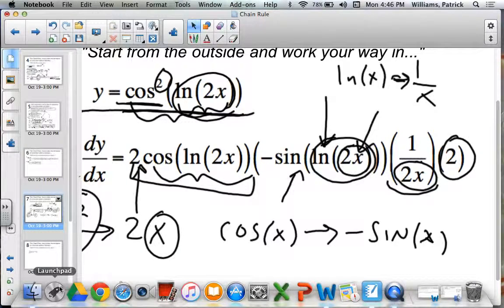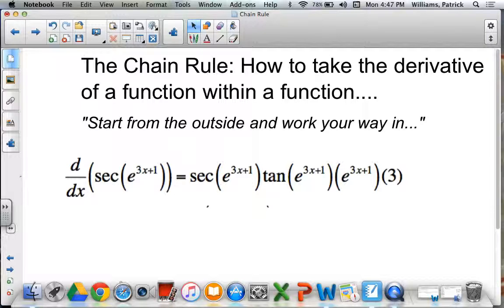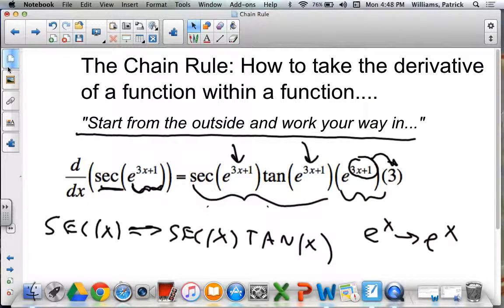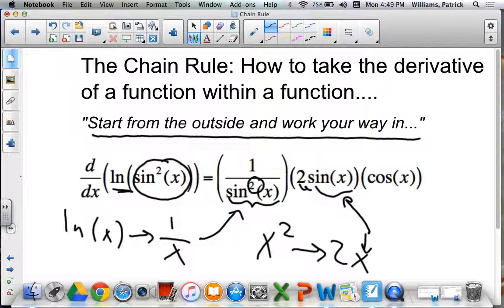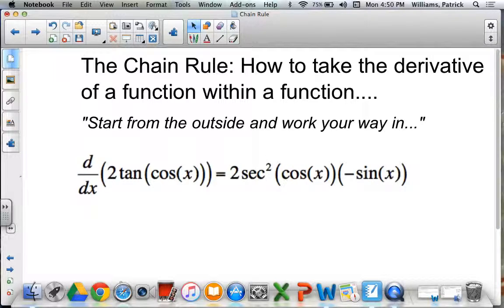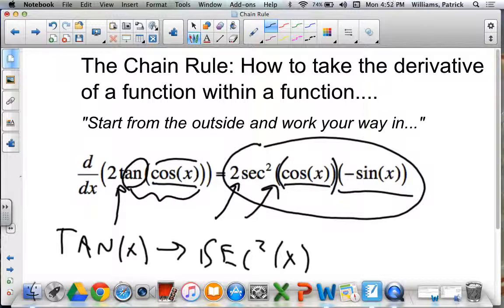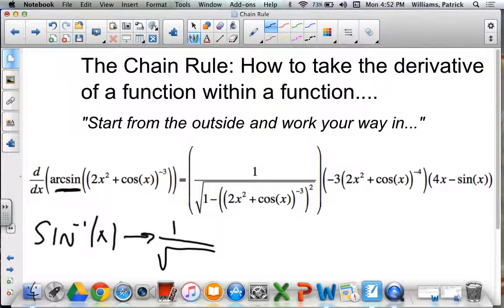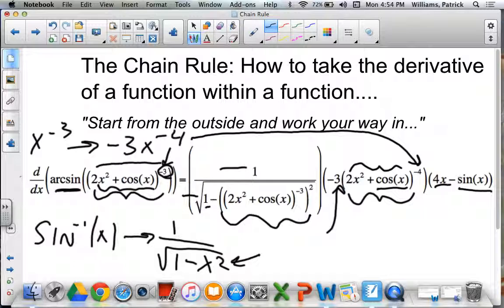2.B 4 Chain Rule Examples